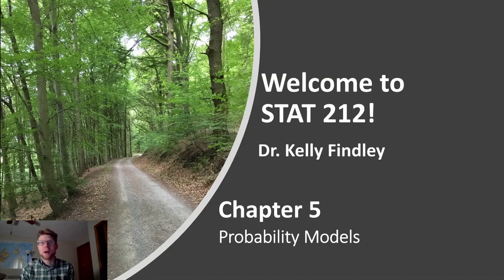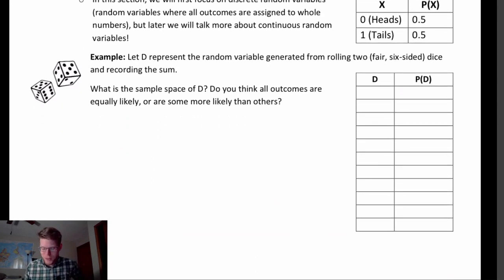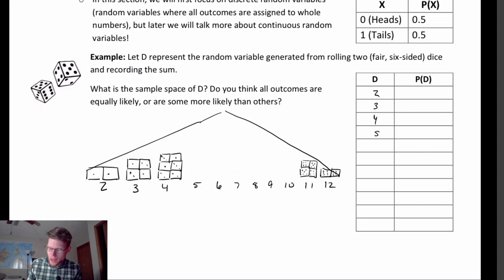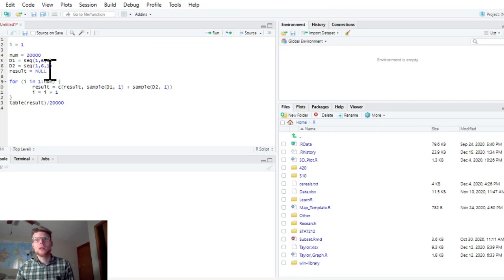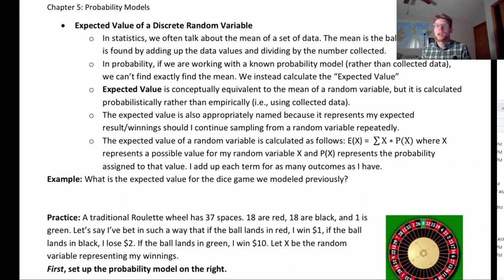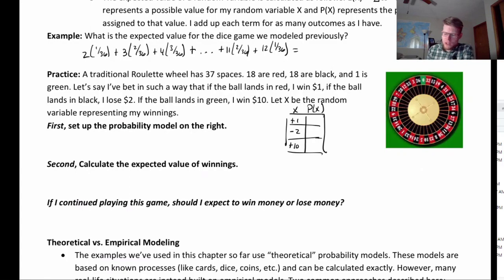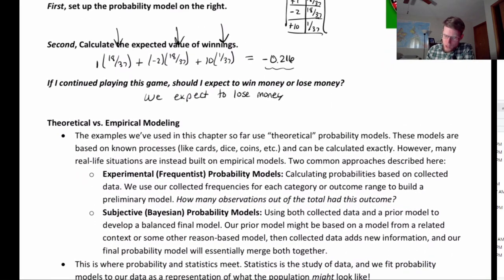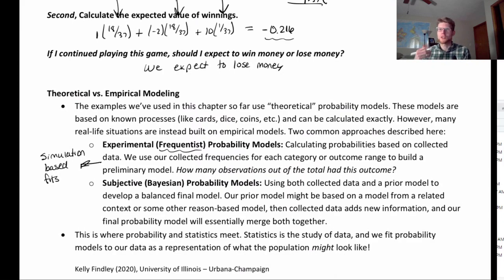Ch5 Probability Models